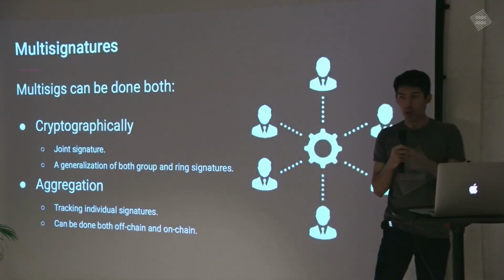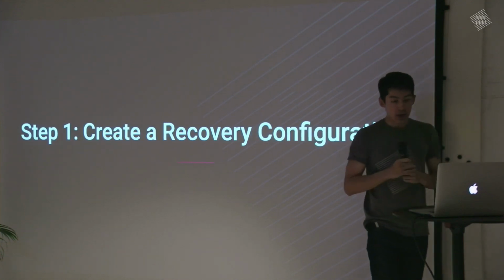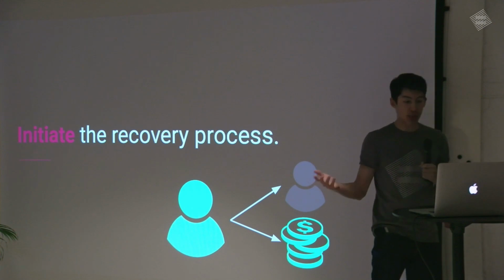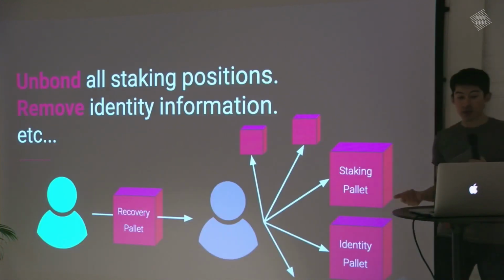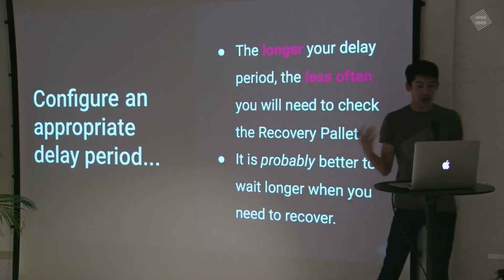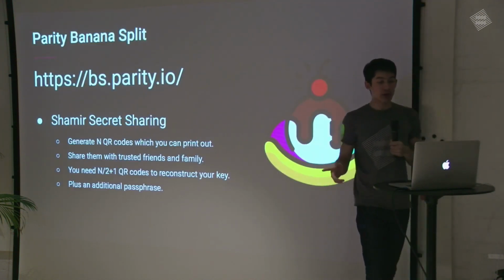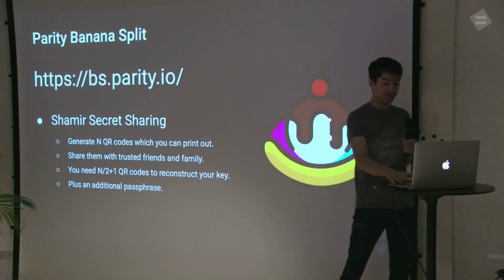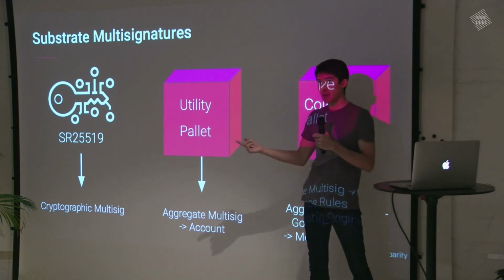Substrate Recovery Pallet Shawn Tabrizi